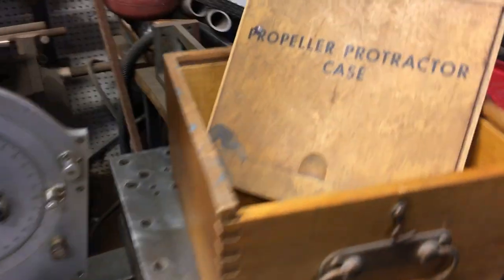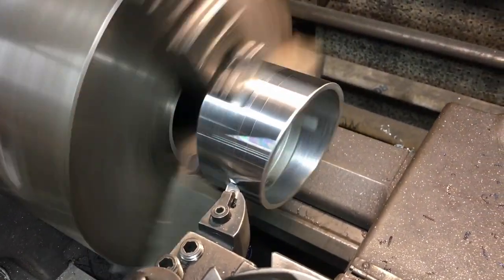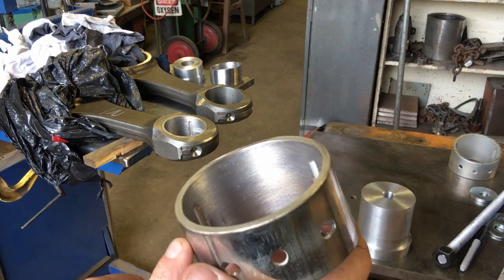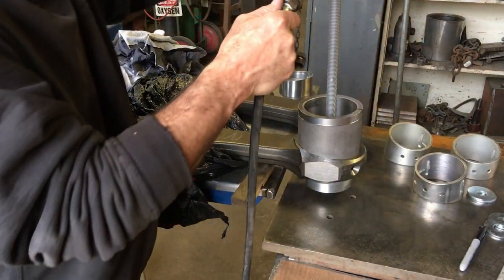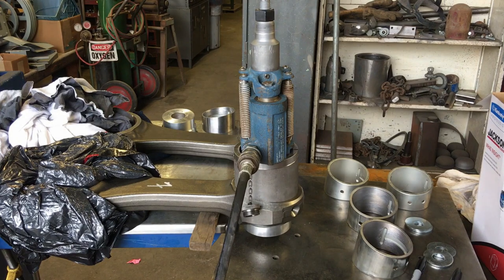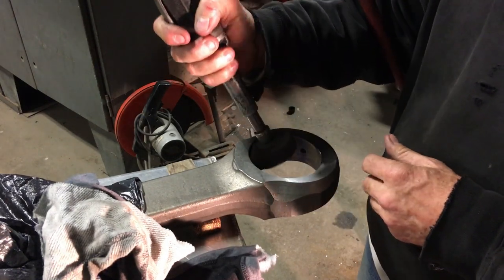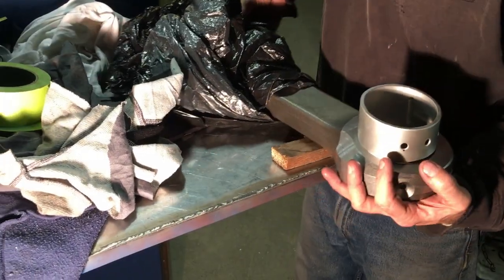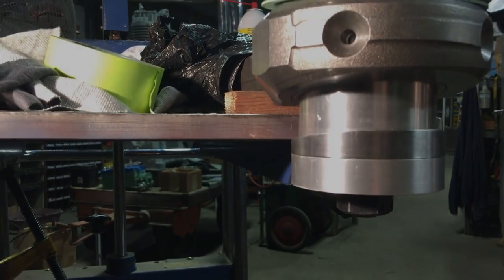Con Rod Job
This video shows machining parts to change the connecting rod bushings from a 2.2 Jenbacher 16 cylinder engine that runs on landfill gas.